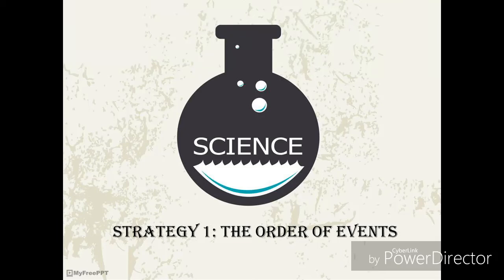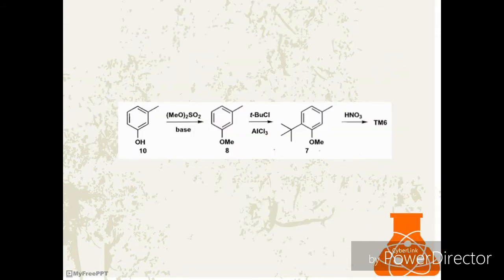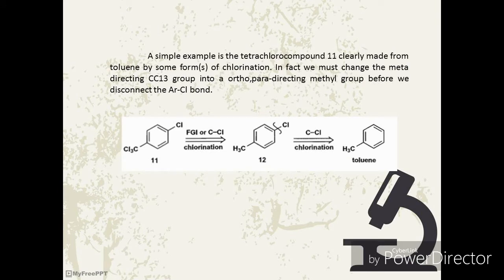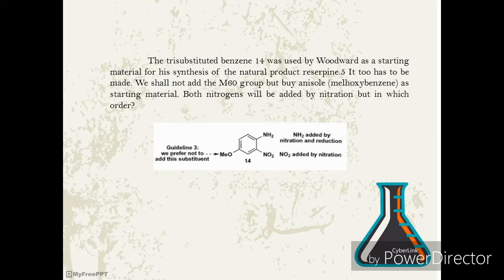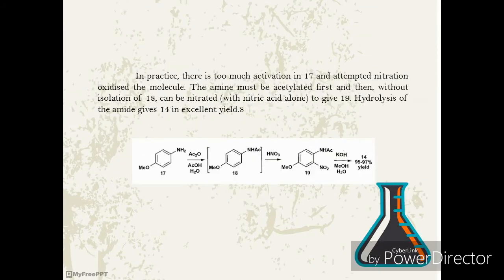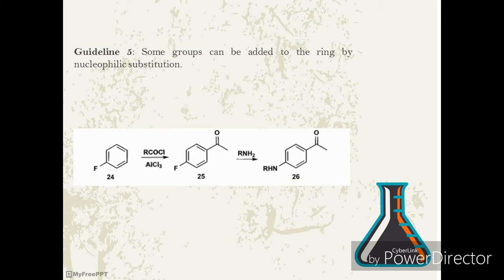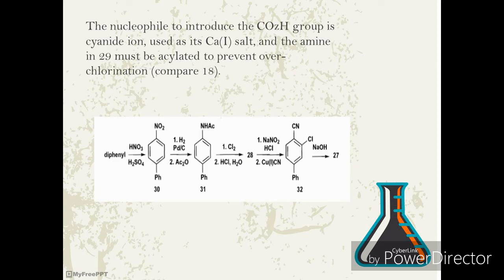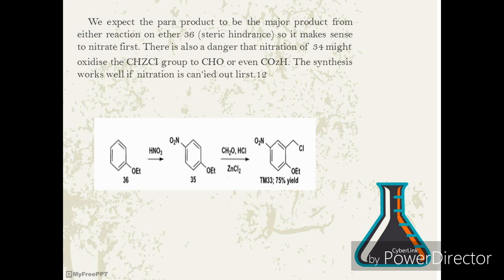Strategy 1: The order of events (organic synthesis the disconnection approach by Stuart Warren)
This video contain organic synthesis the disconnection approach by Stuart Warren